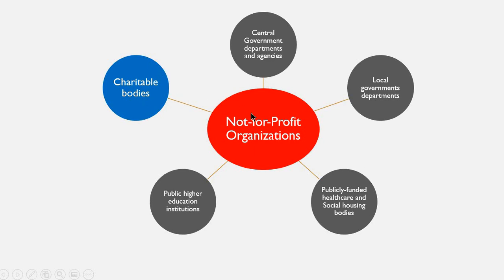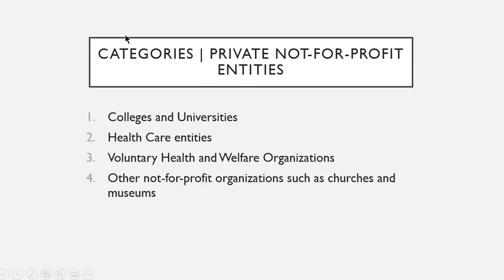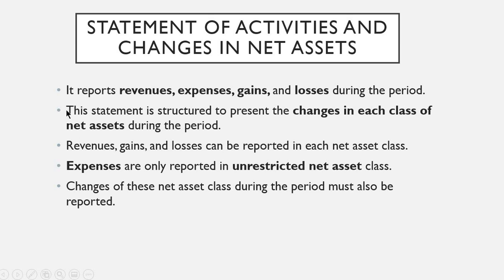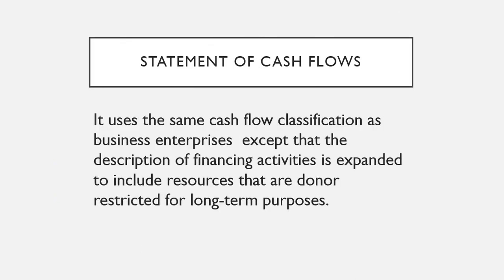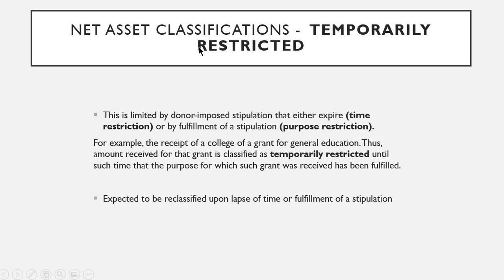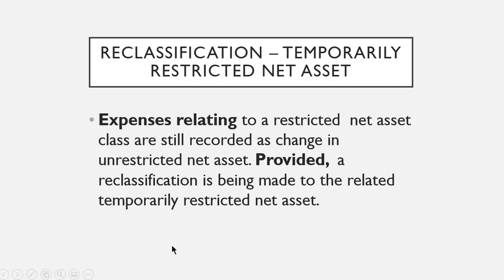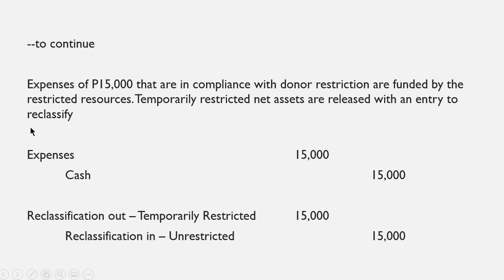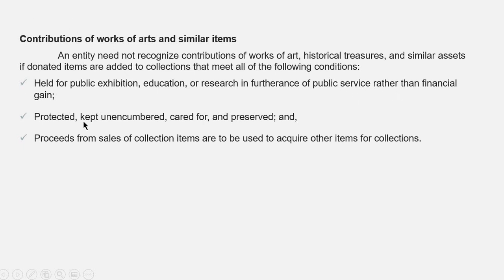Accounting for Not-For-Profit Organizations | Part 1